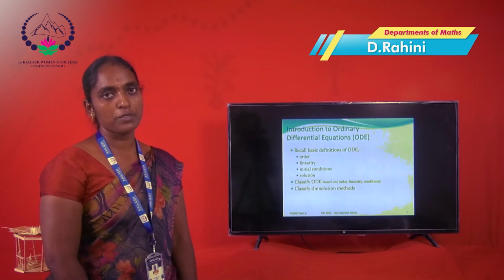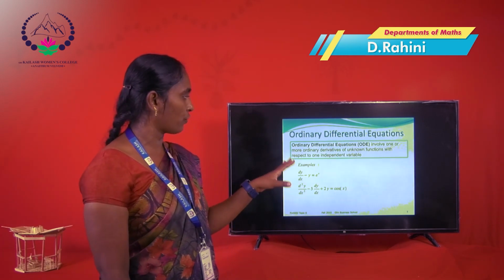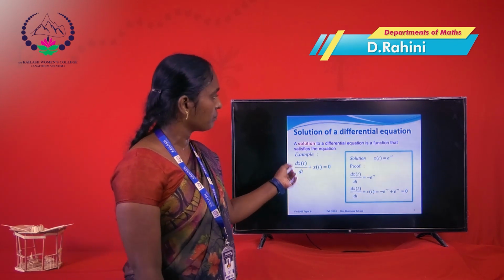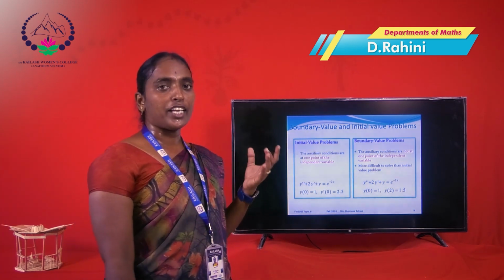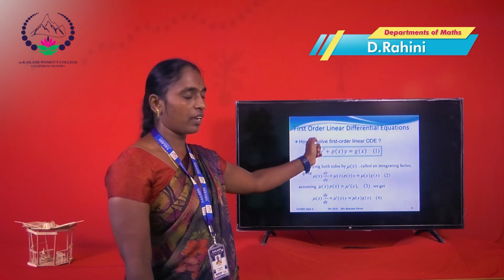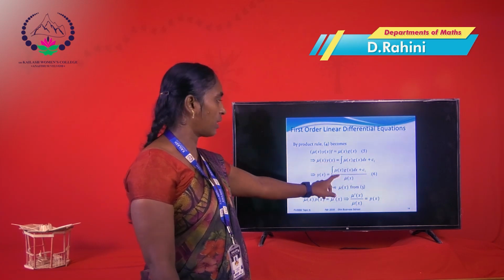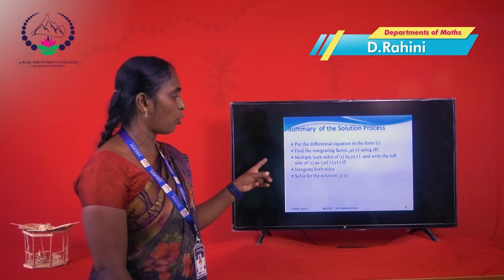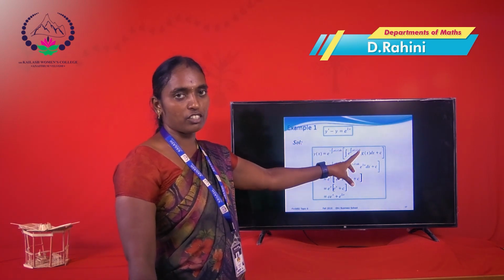E- Videos || DEPARTMENT OF Mathematics || D.Rahini - Differential Equations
DEPARTMENT OF Mathematics || D.Rahini - Differential Equations